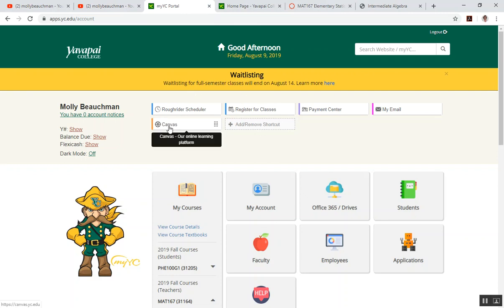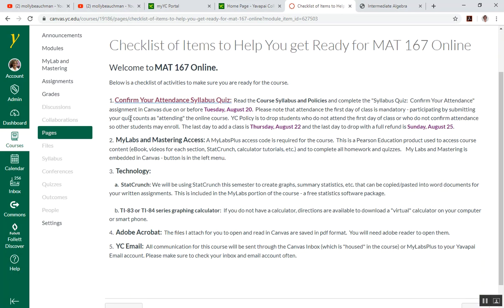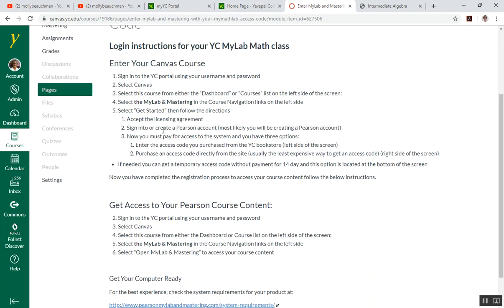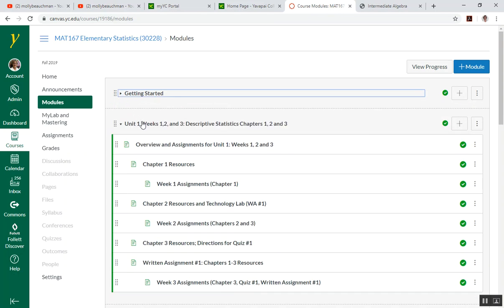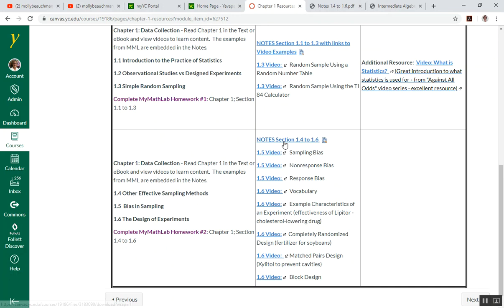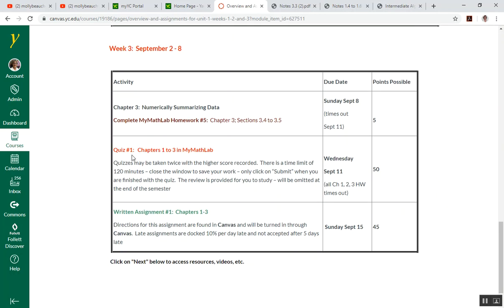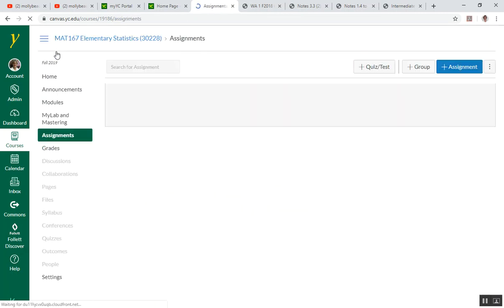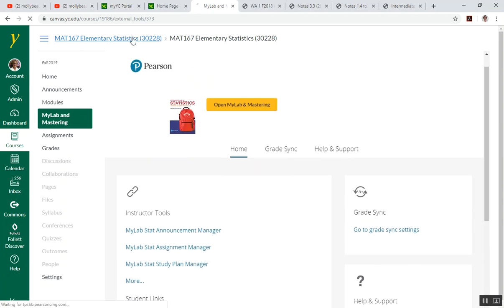MAT 167 Tour of Canvas F2019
Class in canvas